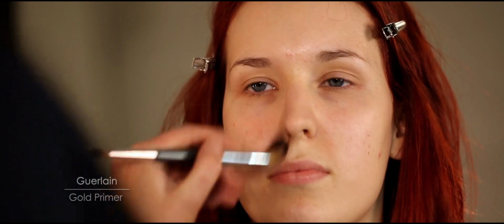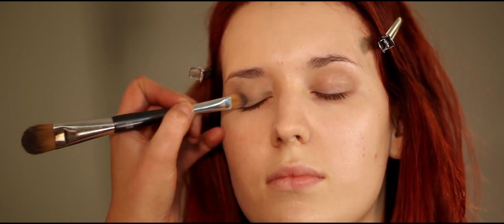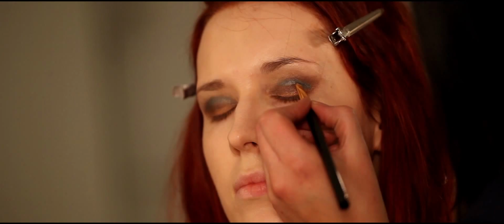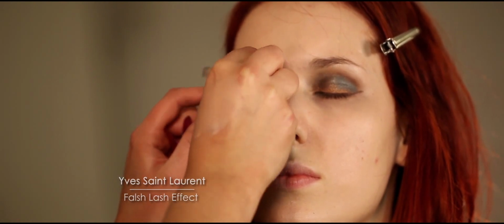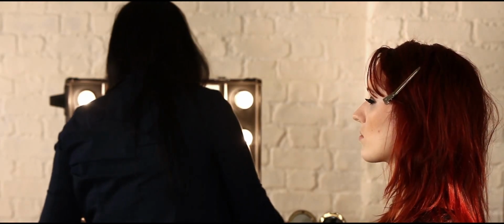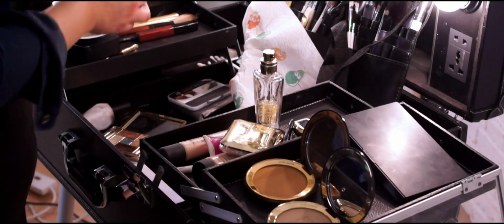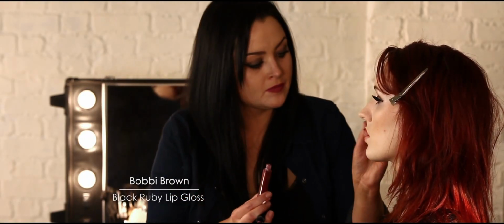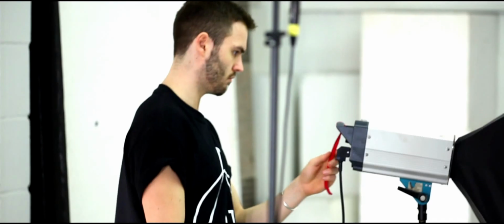Professional Palette - Combined Spring Summer Catwalk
Dont worry I noticed the eyelash lifting in the inner corner .and it was sorted out at the end of the video.
Kristy Allen model, Thierry swells photographer in a hot spring to summer catwalk trend were Professional Palettes Director Heather Beardall shows you how to combine spring/summers 2013 best ideas into one adaptable look.
Followed by Kristy's Photo shoot